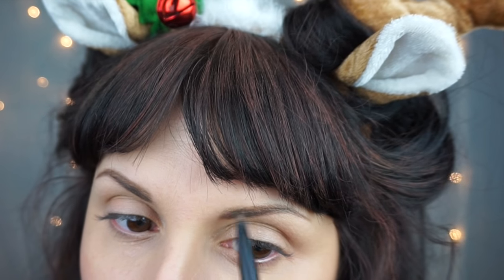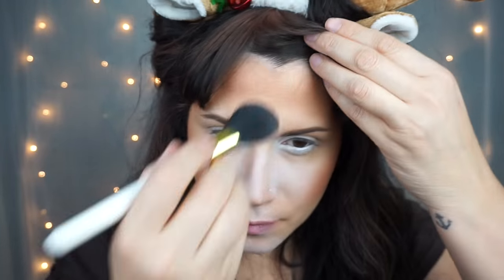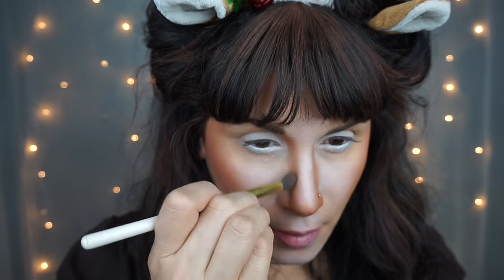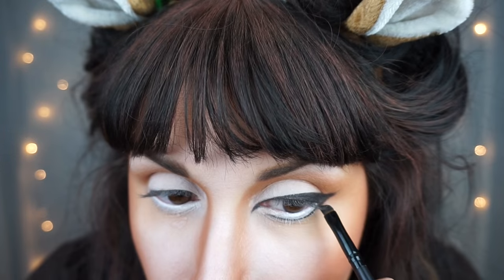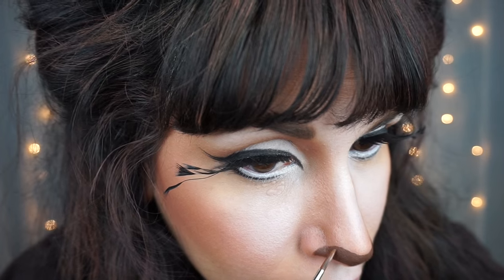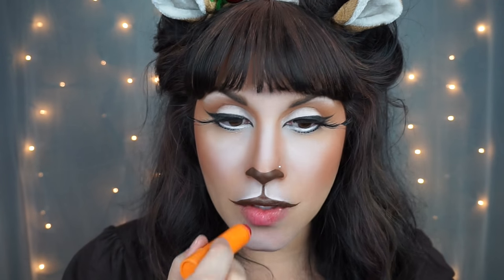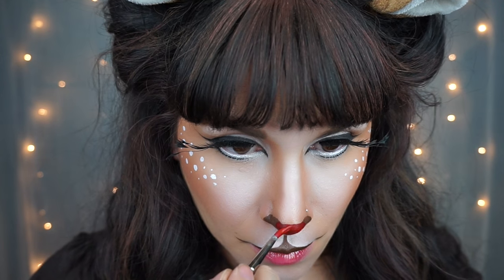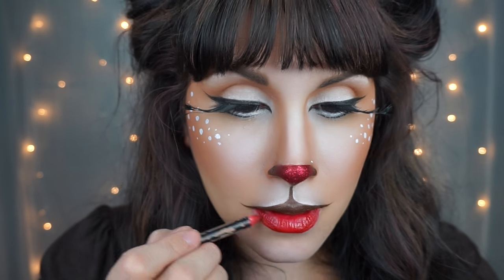Christmas Reindeer Makeup Tutorial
This look was crazy simple but so sweet :) Tag me on IG if you try it I'd love to see!!

PRODUCTS USED
NYX eyebrow pencil (dark brown)
NYX Jumbo Eye Pencil (milk)
BH cosmetics pro blush palette
NYX nude on nude palette
Cate McNabb gel eyeliner (black)
NARS lip liner (Jungle Red)
Lowe-Cornell round brushes #2
Wolfe Face Art & FX Hydrocolor Makeup (white & brown)
Mehron Paradise Makeup AQ (Red)
Mehron Starblend (white)
and any...brushes, red lipstick & lashes

**If you don't have face paint, you could use eyeliner (brown or black for the nose & upper lip and red lipstick for the nose.